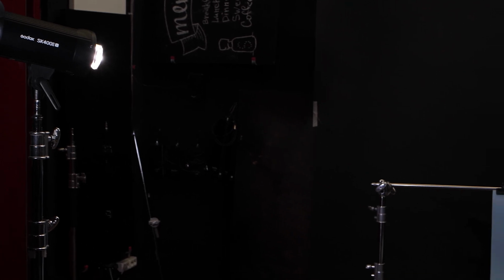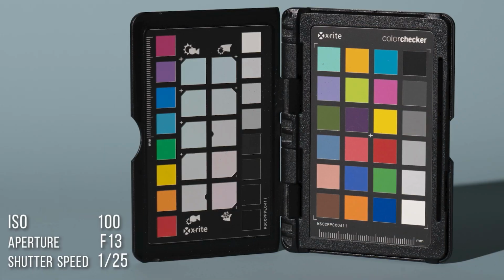Continuous Light is Winning. Is Flash Dead?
Trying to choose between flash and continuous light?
I’ve been doing product photography for over 15 years — and the decision isn’t as obvious as you might think. In this video, I compare both types of lighting, explain the pros and cons, and help you figure out what’s best for your work.

Whether you're a beginner or a seasoned photographer, you'll get practical tips to improve your lighting setup.

➤ Lights mentioned in this video:
Godox Knowled MG1200Bi

Godox SK400II-V

Godox QT400IIIM

Godox Witstro AD200Pro